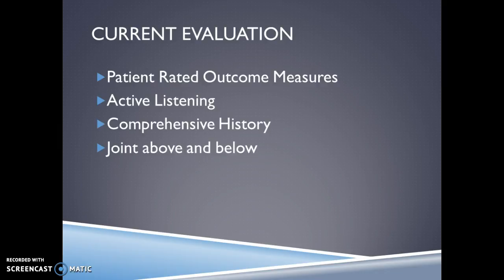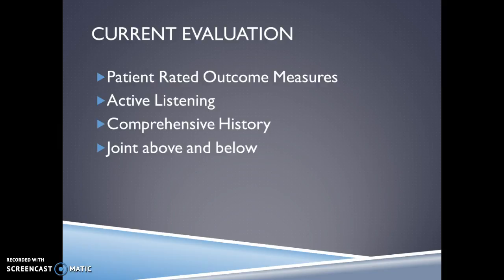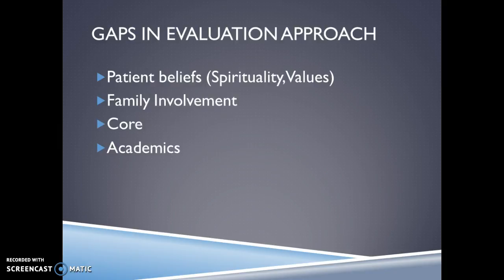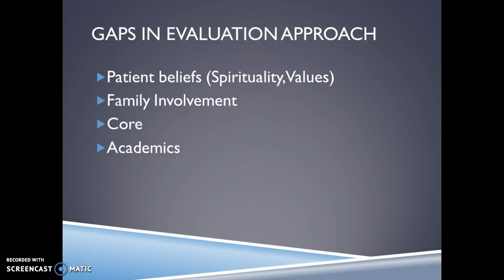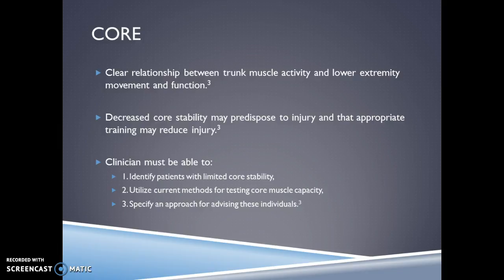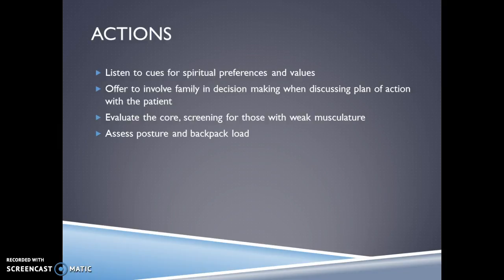Comprehensive LE Approach